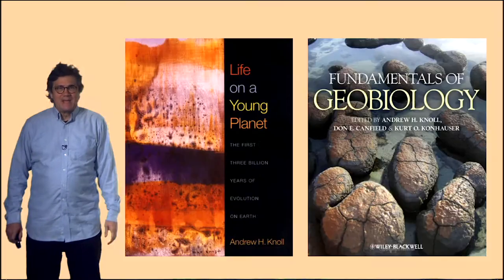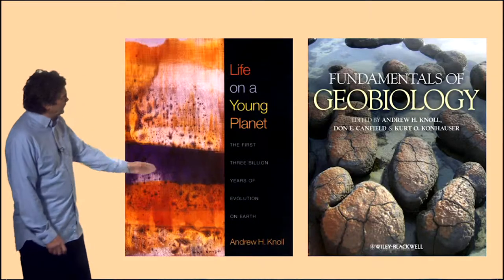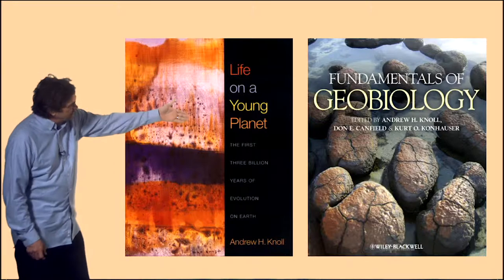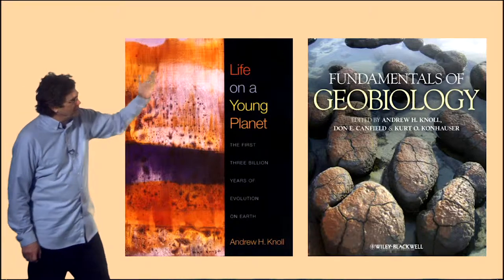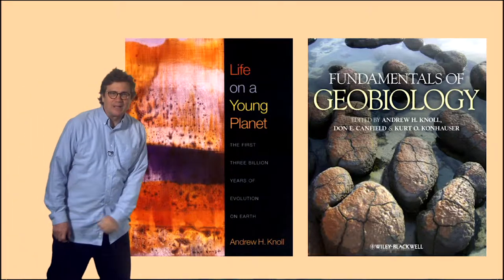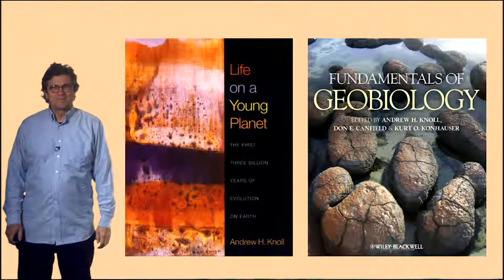4.4.1 Andy Knoll: geobiologist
Knoll uses the geological record to document the early history of Earth and life. Microbial mat communities make stromatilites. When the curtain goes up geologically, life is already on stage. Complex multicellularity evolved multiple times. The molecules that make plant and animal cells stick together are very different. Are we alone? Maybe. These really are bar room arguments.